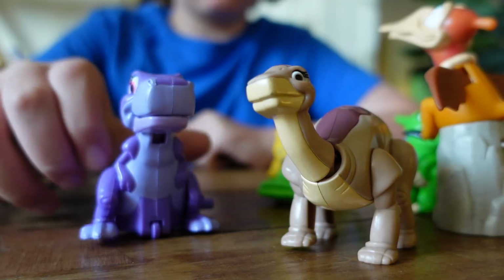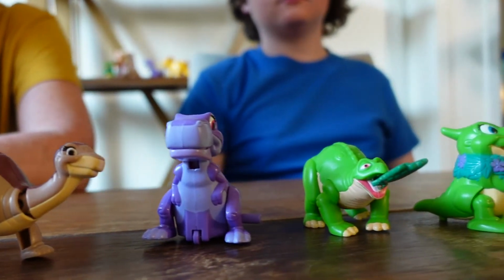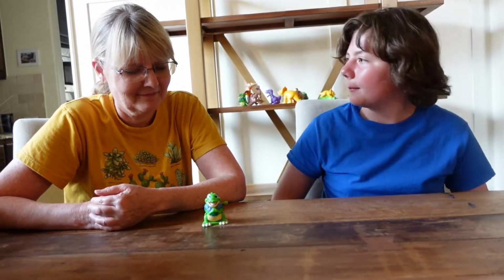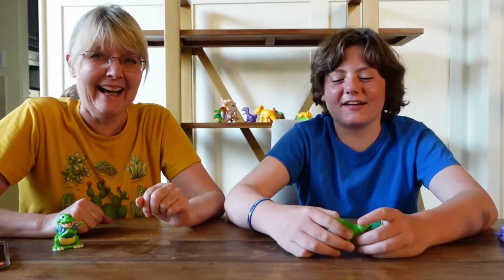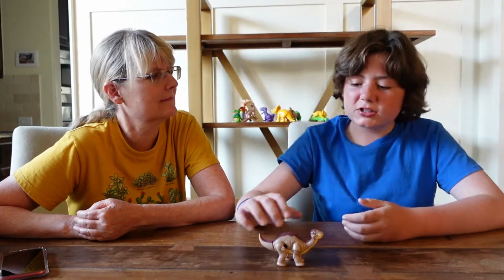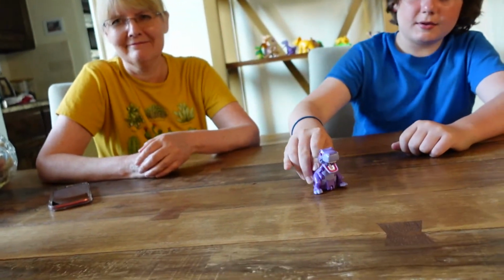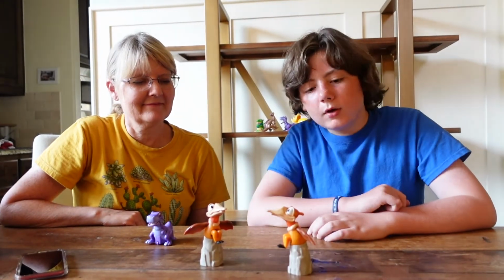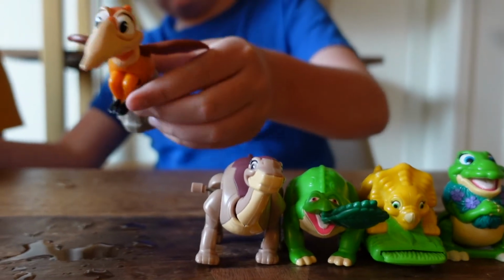GeeGee's Toy box Ep 1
What is in Gee Gee's Toy box? Let's take a journey "back in time" to The Land Before Time!

Burger King Toys The Land Before Time